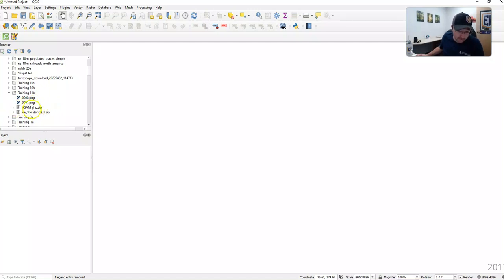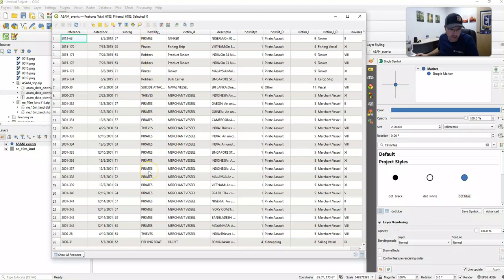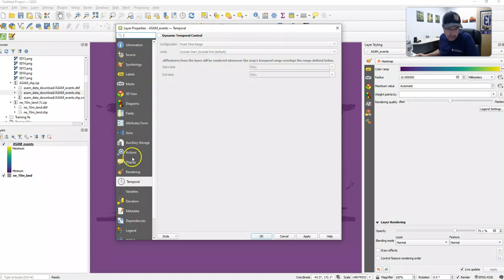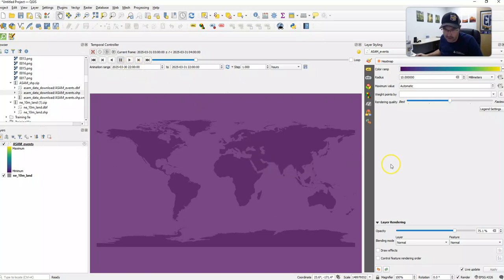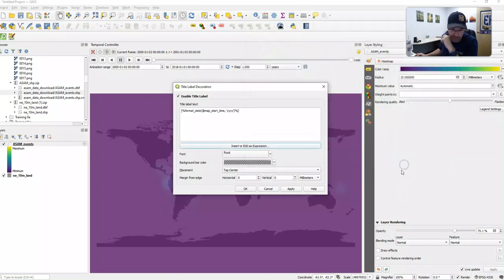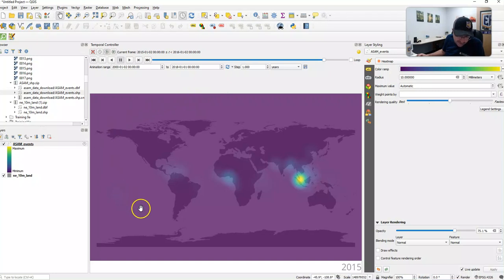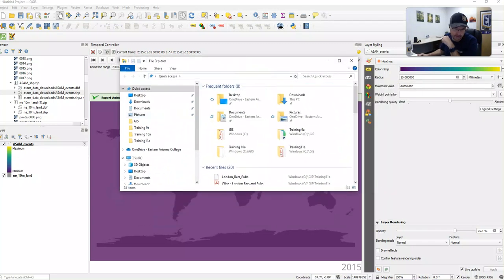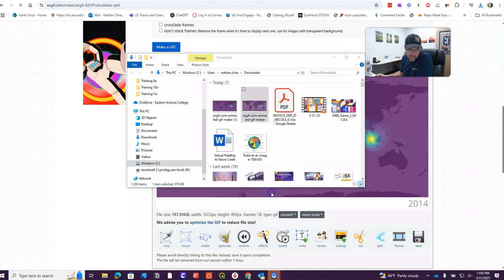QGIS Animate Time Series Data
by Ujaval Gandhi